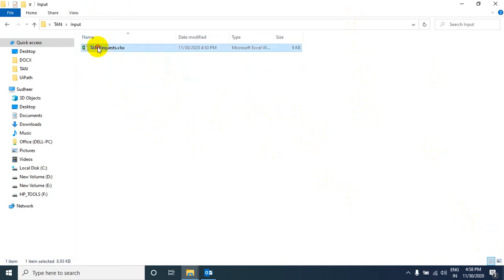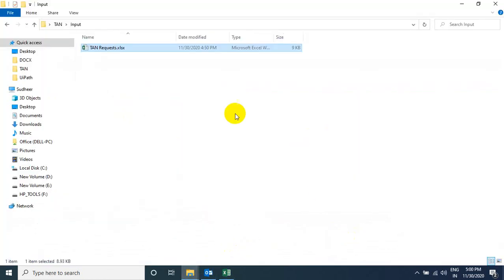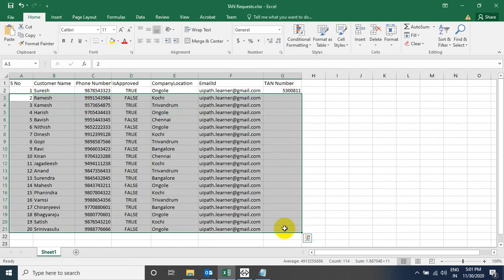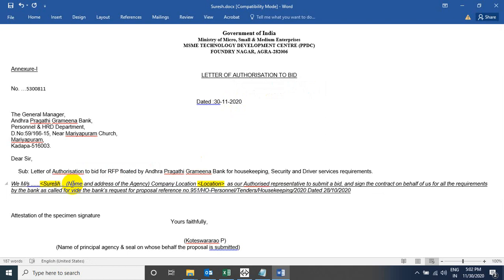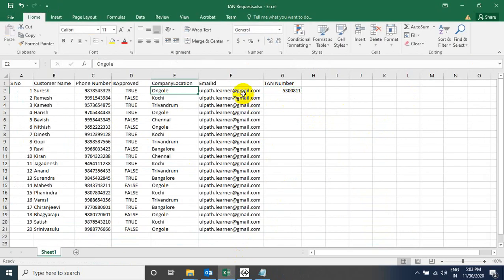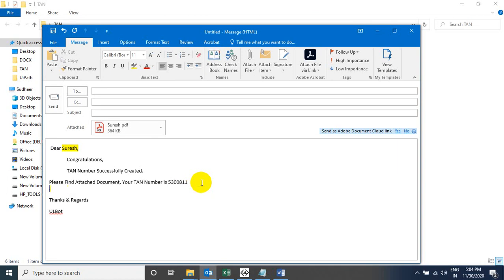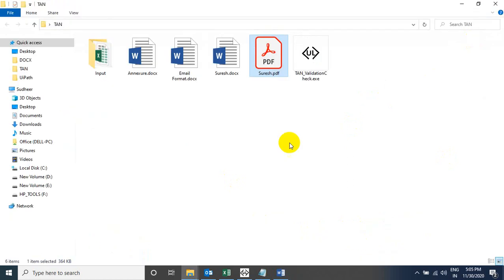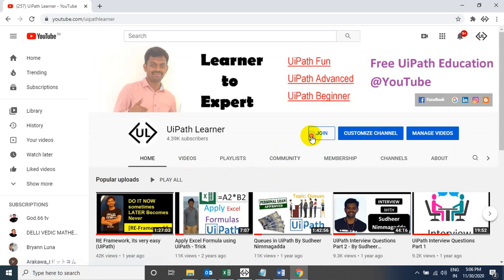TAN Number Generator - Try this Use Case in UiPath RE Framework | UiPath Learner